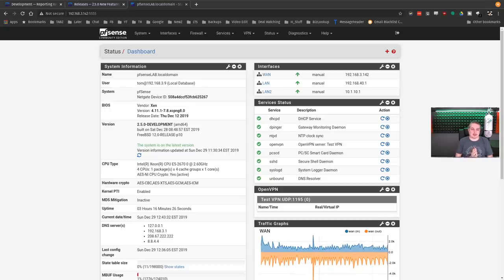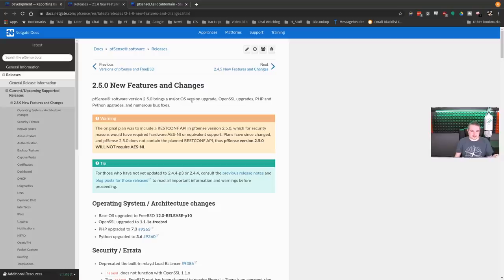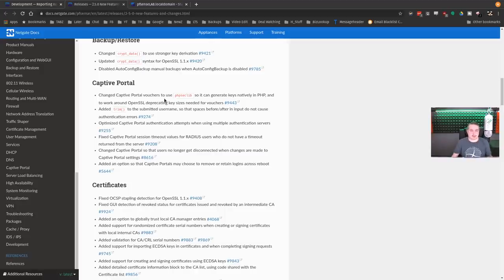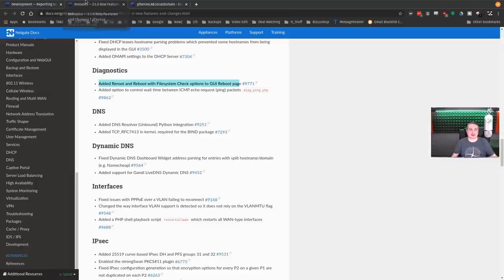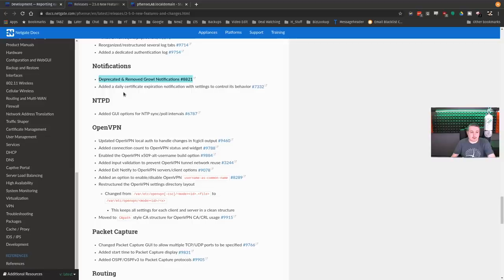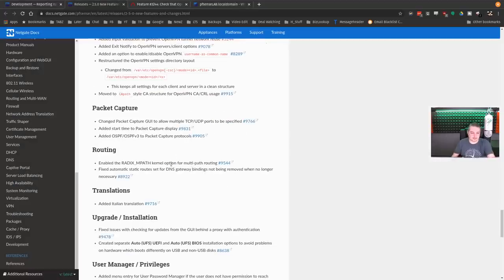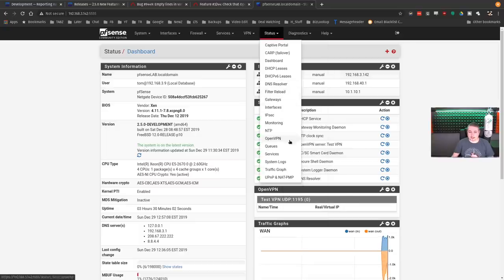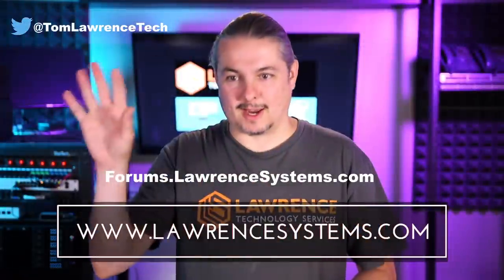pfsense 2.5.0 Beta New Features and Changes